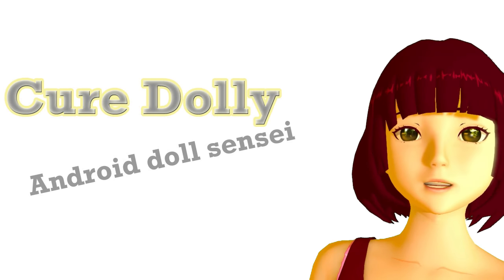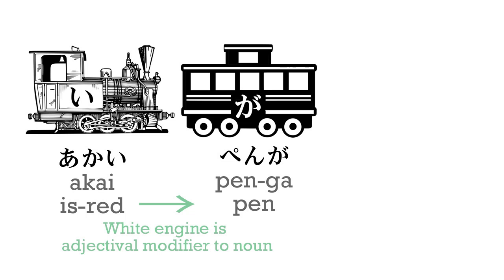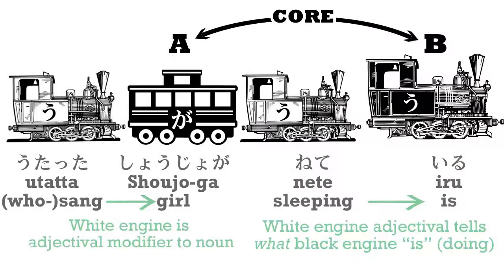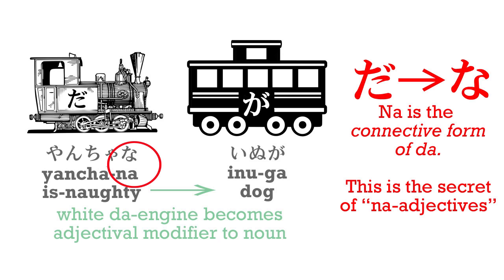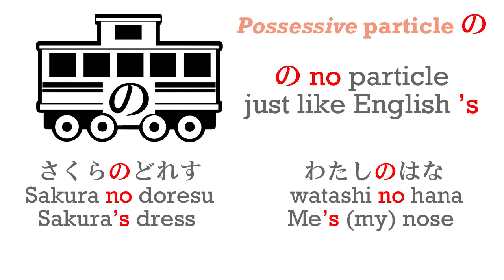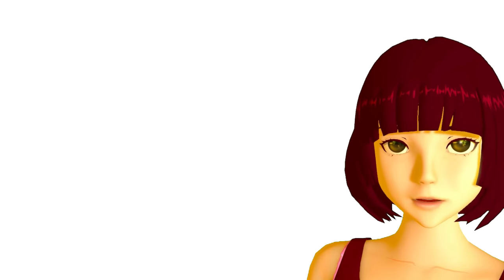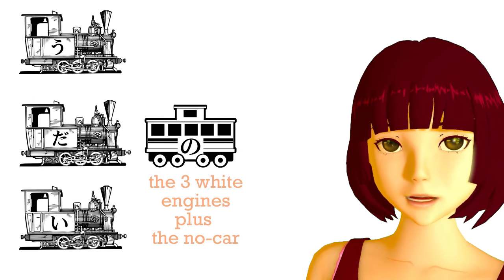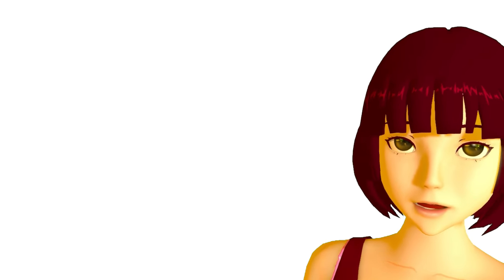Lesson 6: Japanese "Adjectives" - the real secret that makes them easy. What schools never teach.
Japanese adjectives. The truth is very different from what the textbooks teach! Learn about "i and na adjectives" and what they really are - and how they are only half the story.

Sincere thanks to all Cure Dolly's patrons, supporters, students and fans.

Red Kokeshi Angel Patrons who helped this work to be possible:

Nico.Nico
Kathy Worley
Mirnes Selimovic